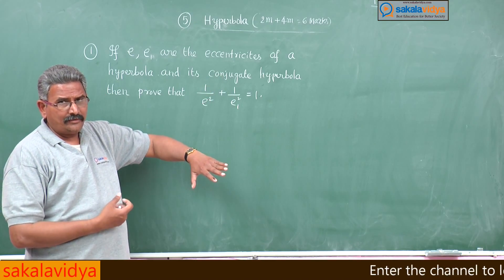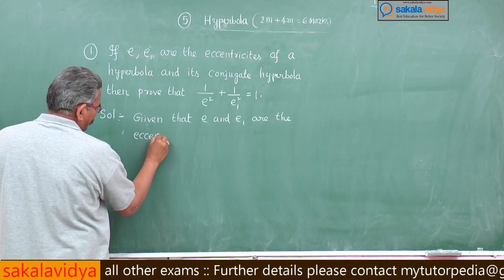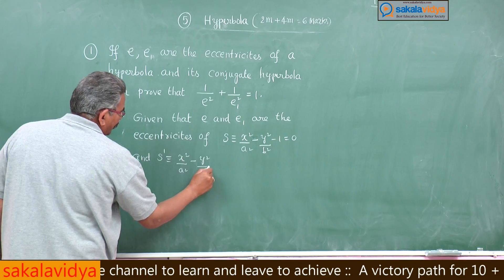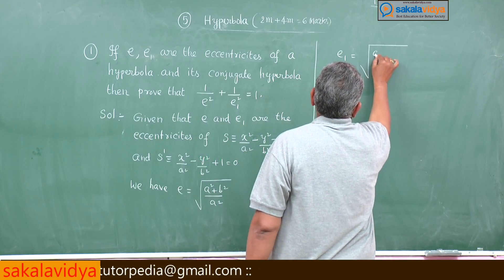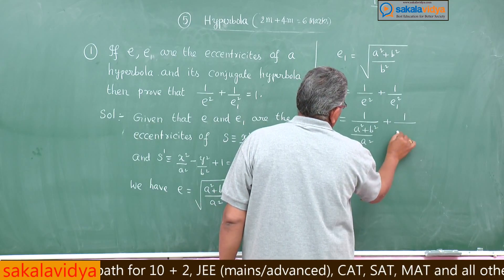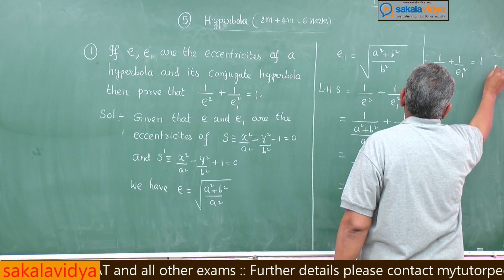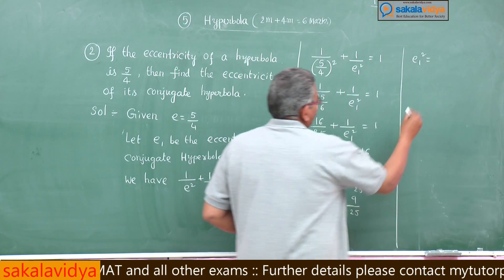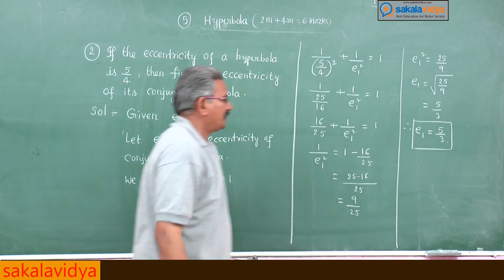HYPERBOLA PART 6 | How to score 100% marks in 24 hours in Intermediate|2B